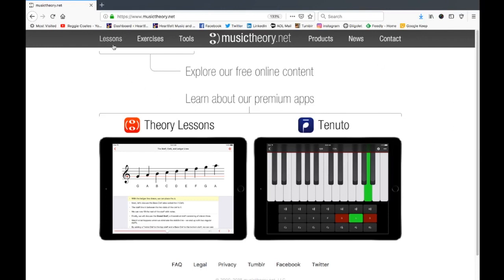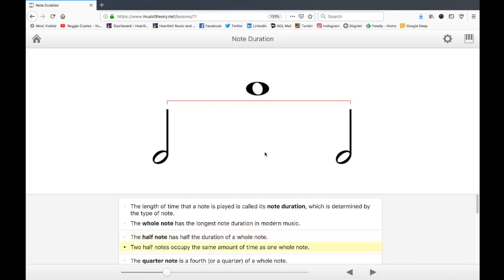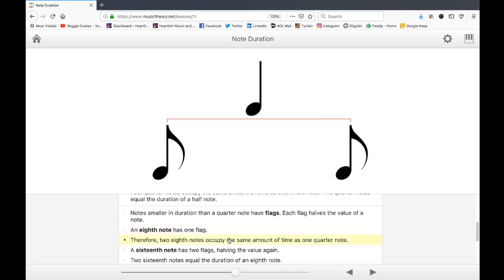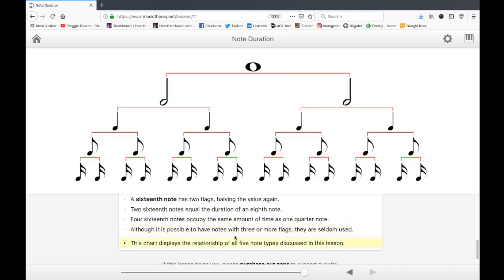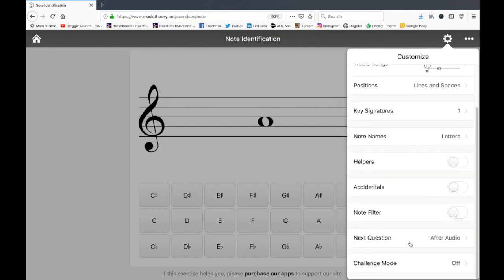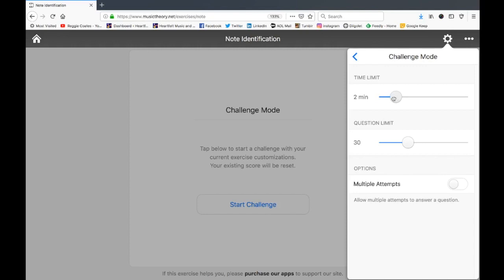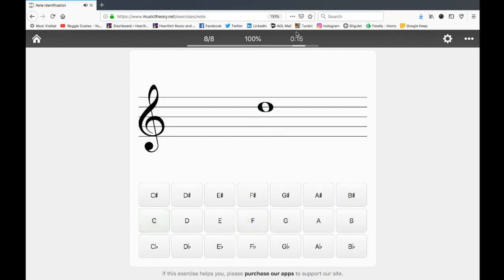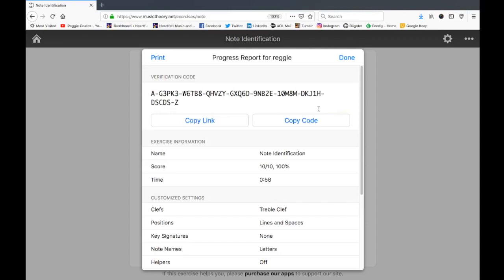Music Theory - Lesson 2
This video is about Music Theory - Lesson 2